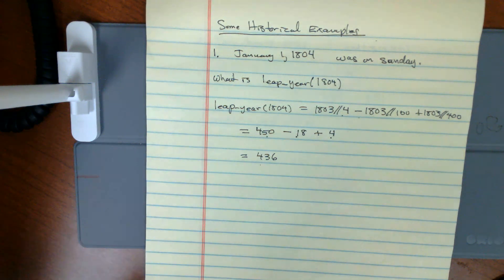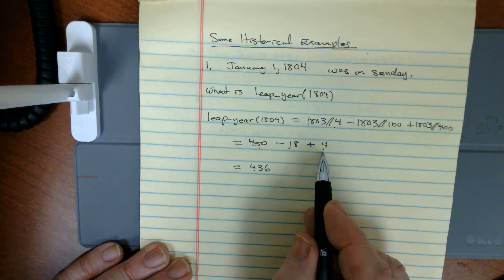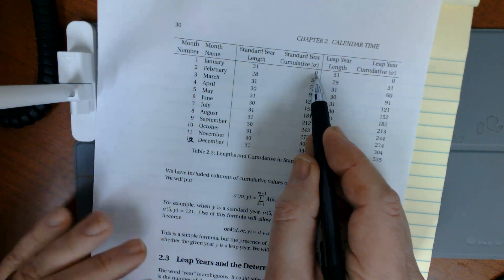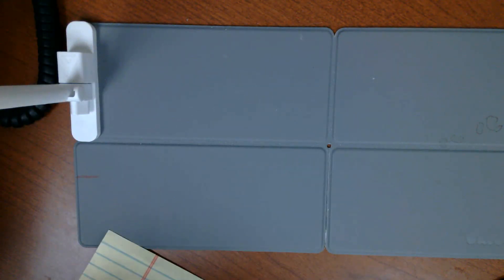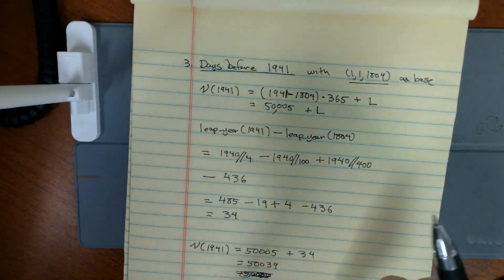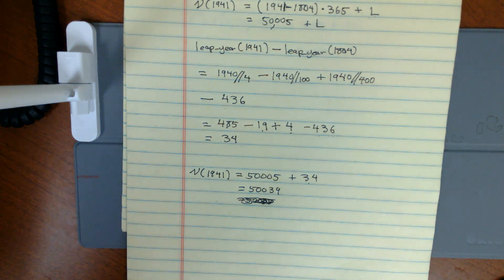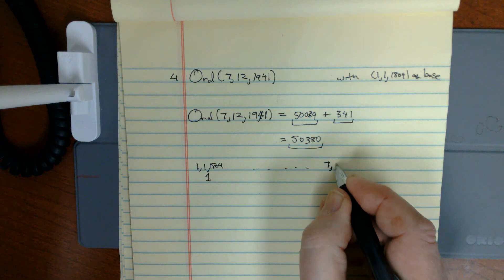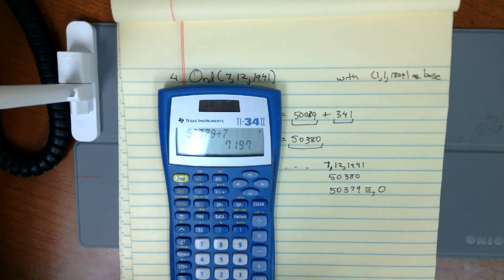Chapter 2 An Extended Historical Example